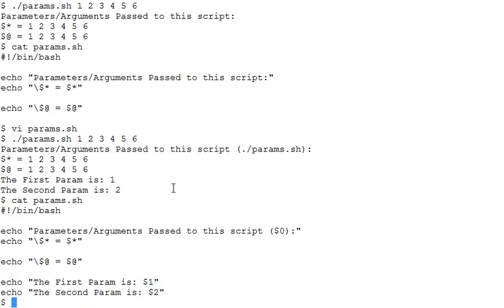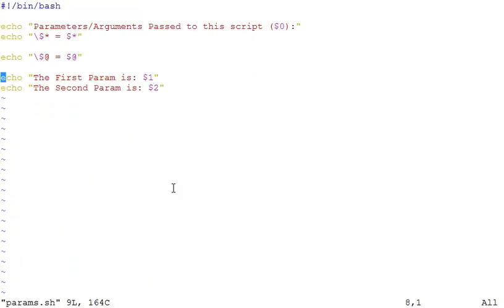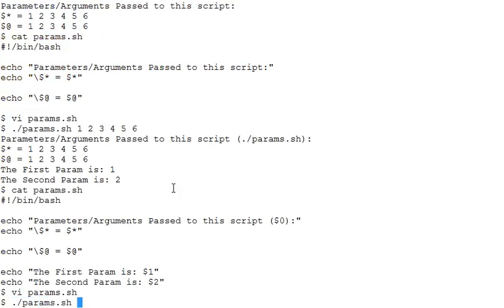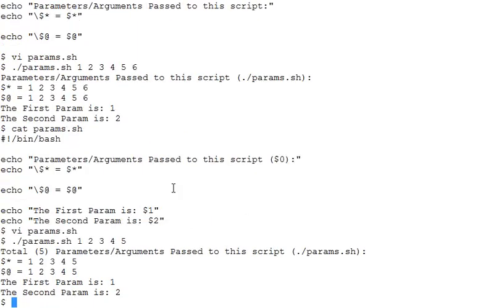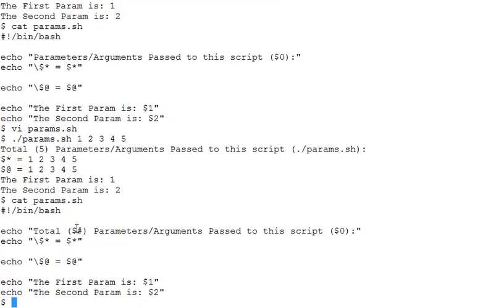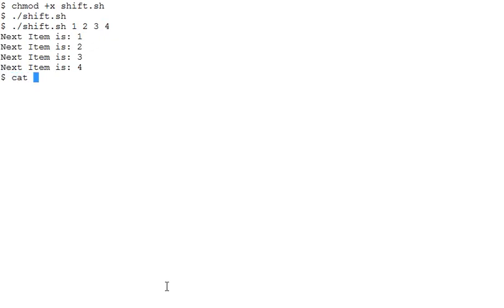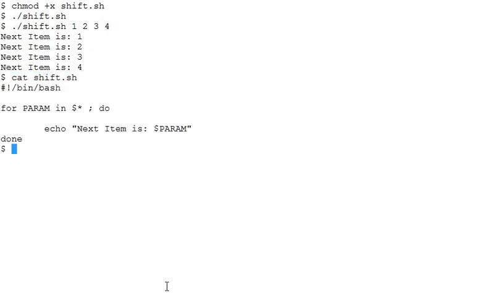Bash Shell Scripting - Topic# 12 - Looping Through Positional Parameters Using "shift"